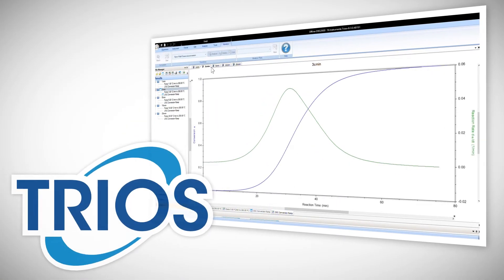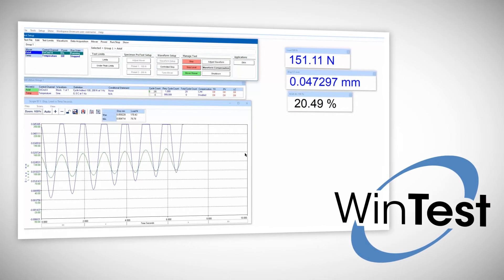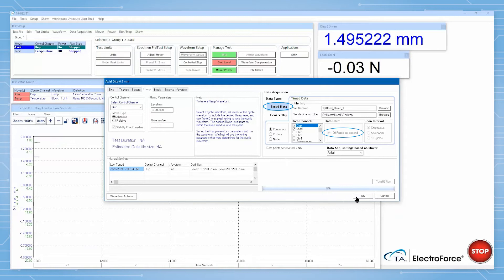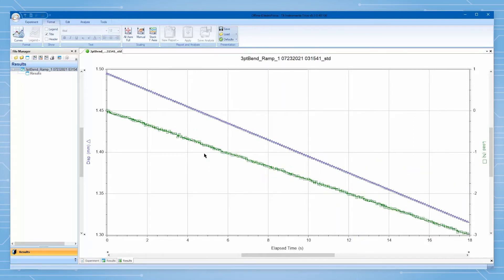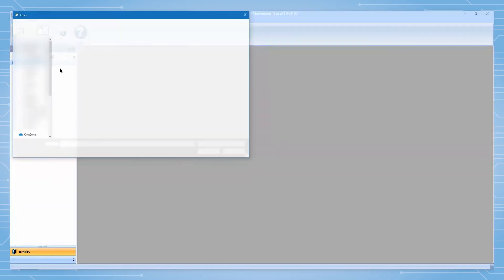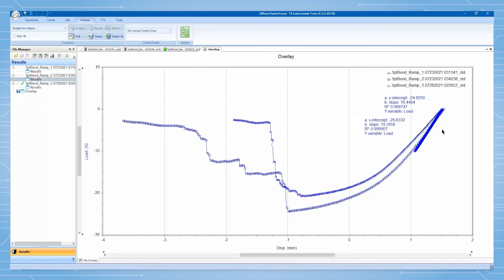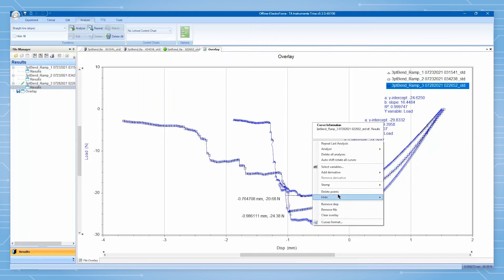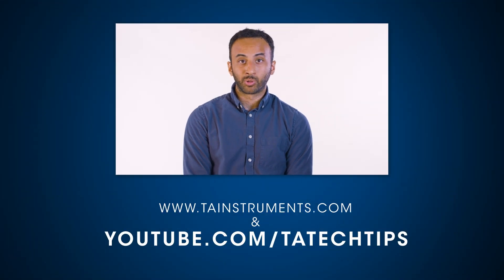TRIOS Integration for Data Acquisition and Overlay from Samples Undergoing Failure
In this Tech Tip, we we will demonstrate how to use TRIOS to compare material behavior between samples in real-time by overlaying data from an in-progress test over an existing data set.